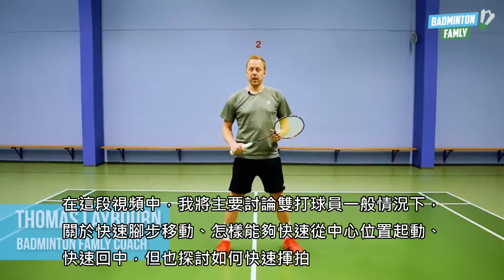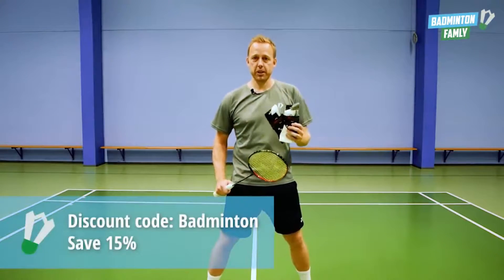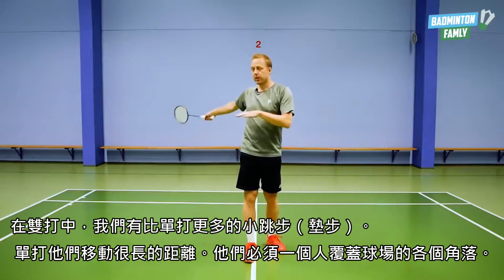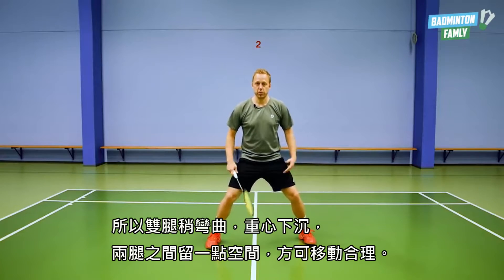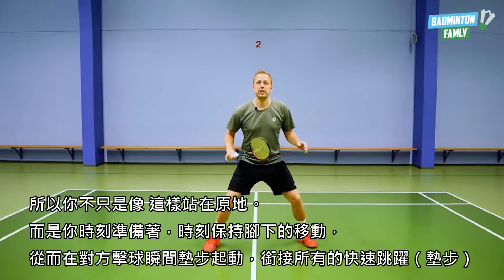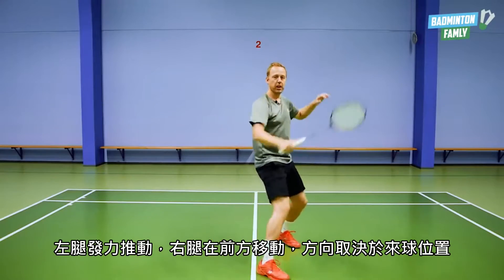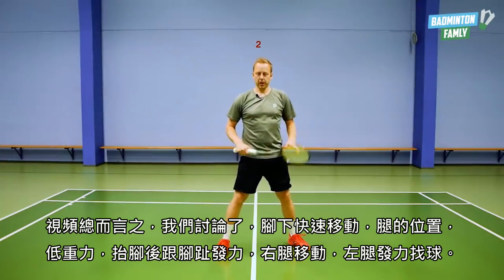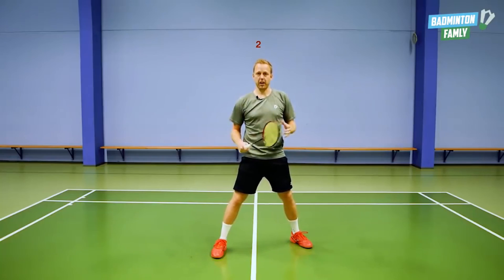【羽球教學】雙打步法移動超級技術+小細節